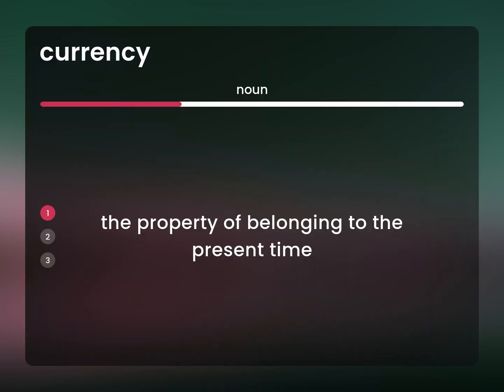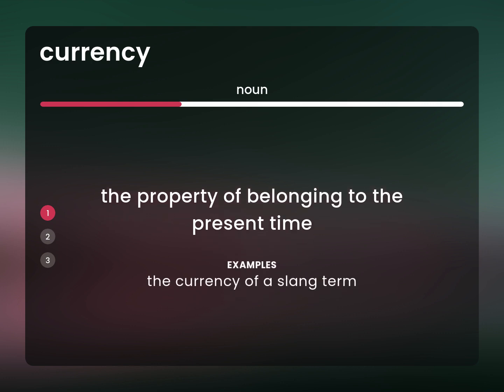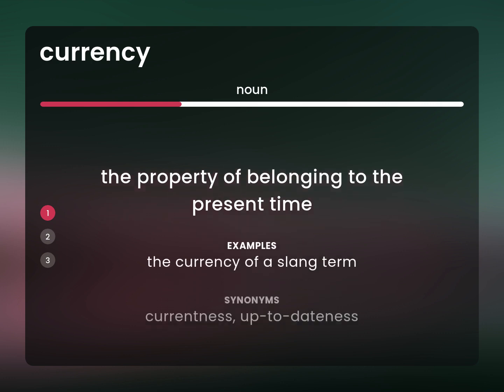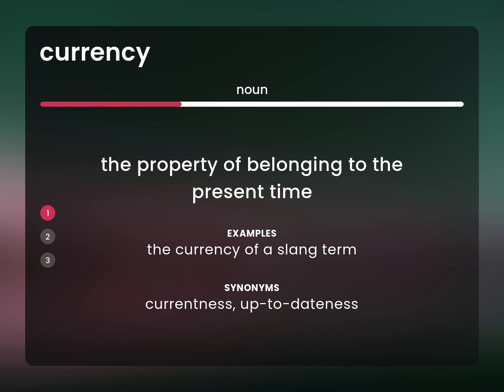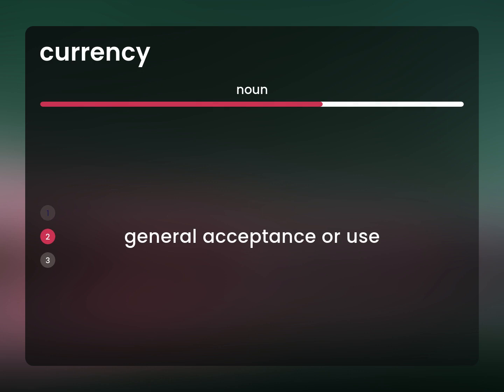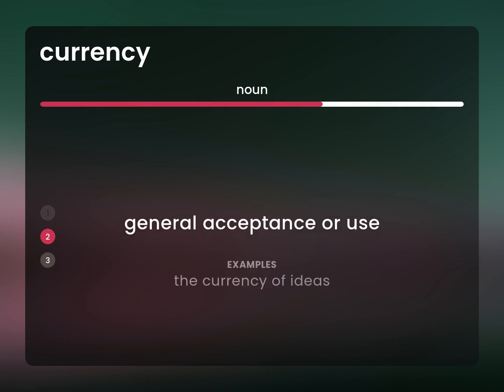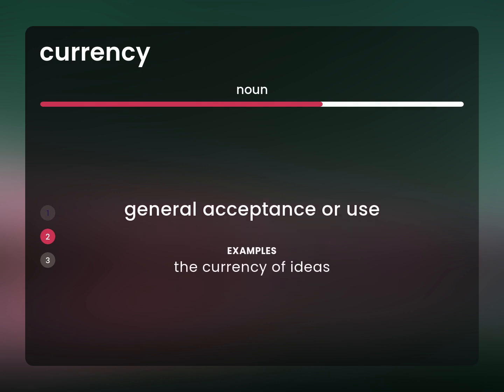Currency — what is CURRENCY definition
What does CURRENCY mean?